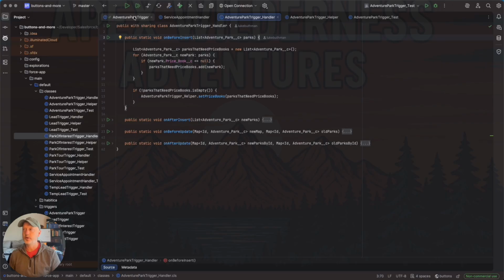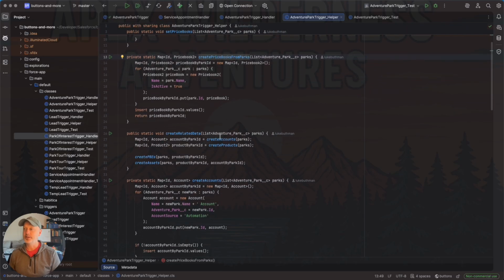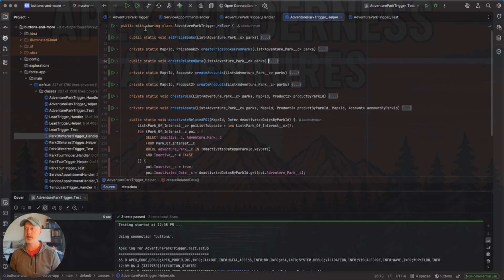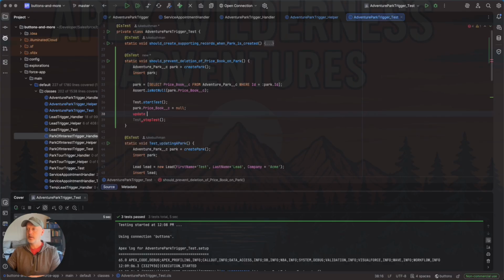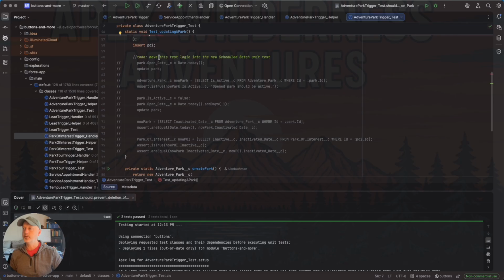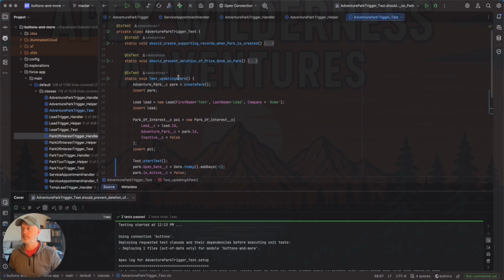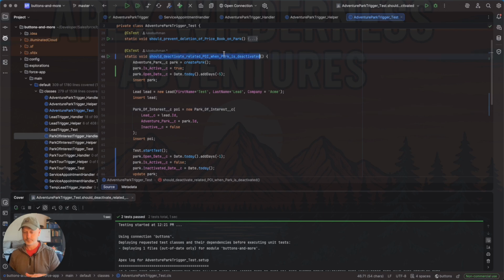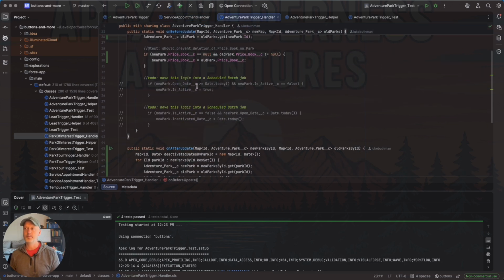Intermediate Apex - Adventure Park Trigger - Refactoring 6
Unit Testing clean code is much less of a struggle. With clean code comes clear intent, which usually brings in streamlined and focus tests.

One thing I like to do is to add what I call a Test Reference, or test ref. For each unit test created for a particular method, I will add a comment above the method with the name of the test. This way, future developers will know what test belongs to what method. This can help with understanding and supporting the code.